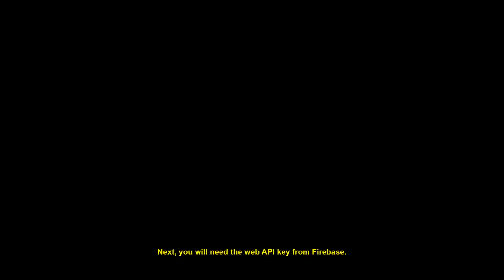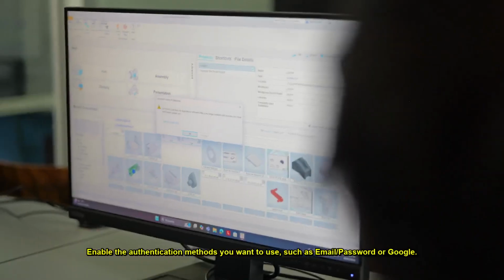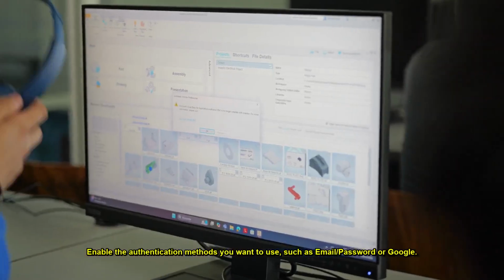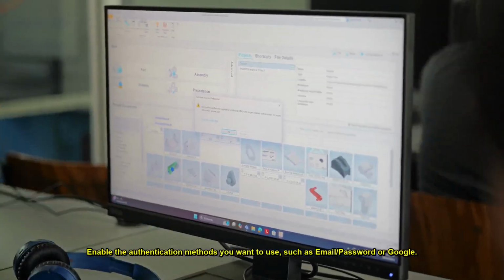How to configure FlutterFlow to add Firebase authentication - Step By Step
In this comprehensive tutorial, we’ll guide you through the process of configuring FlutterFlow to integrate Firebase authentication seamlessly. Whether you’re a beginner or an experienced developer, this step-by-step guide will help you set up user sign-in, sign-up, and authentication flows in your Flutter app. Learn the essential tips and tricks to ensure your app is secure and ready for users.